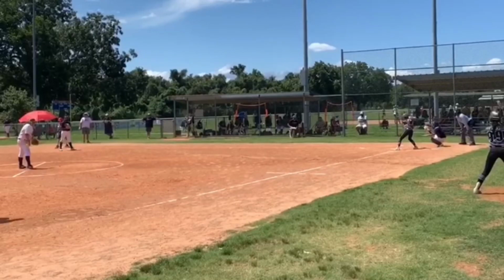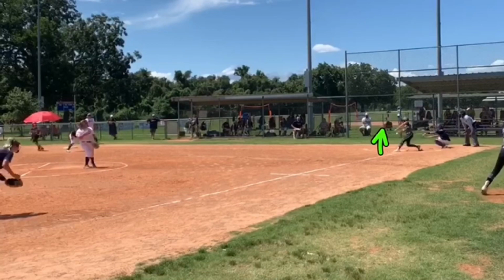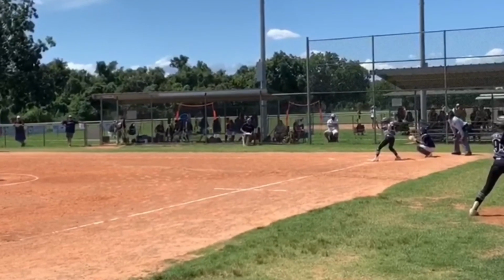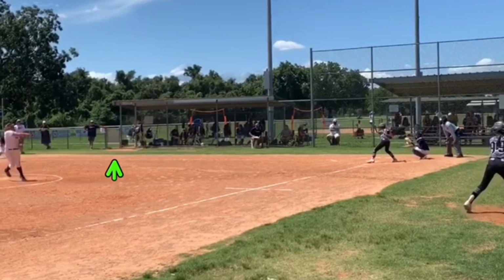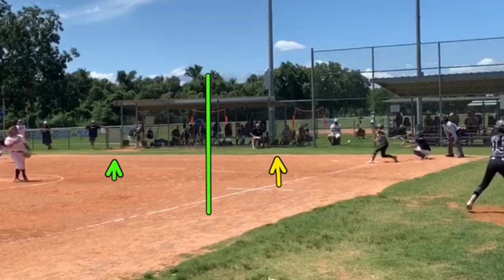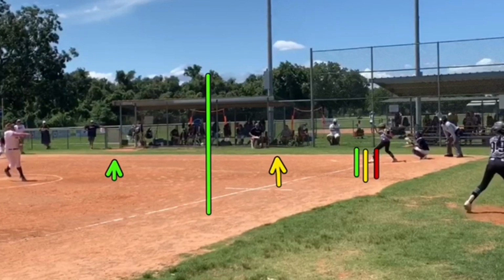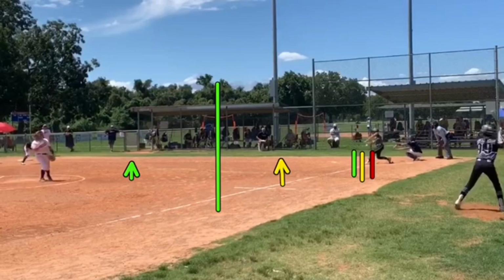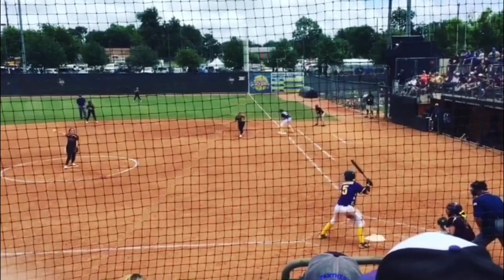Understanding timing versus live pitching - Fastpitch softball